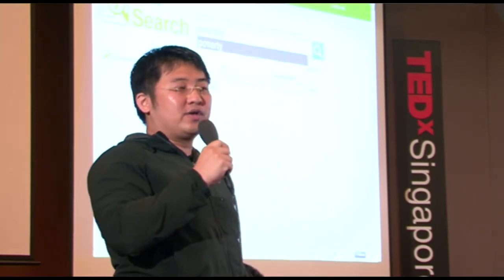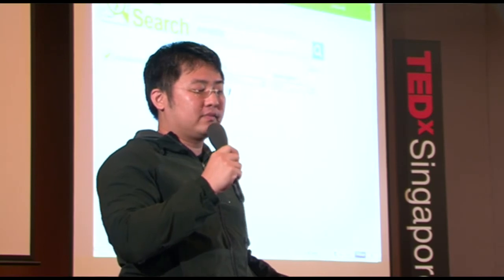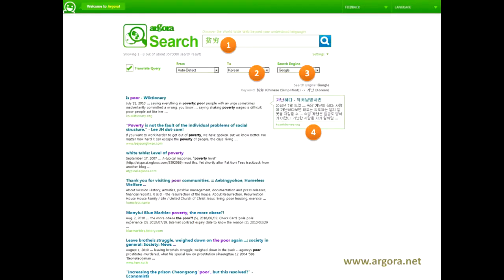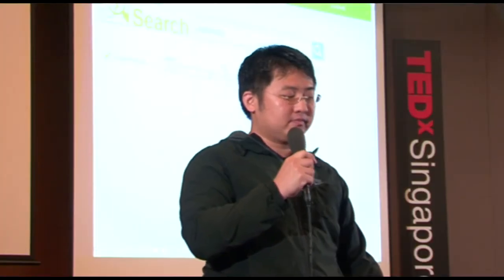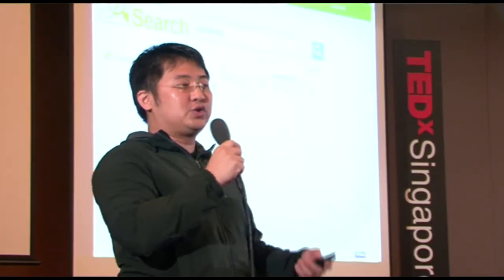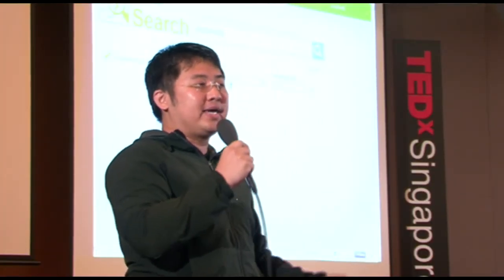TEDxSingapore - Sebastian Ng - In search of language barriers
Sebastian Ng is a final-year undergraduate at the National University of Singapore and the leader of a team that made it into the finals of Imagine Cup Singapore. His team's software, Argora allows users to search for information in foreign languages using their native language, providing them the tools and knowledge to go and experience new parts of the globe.